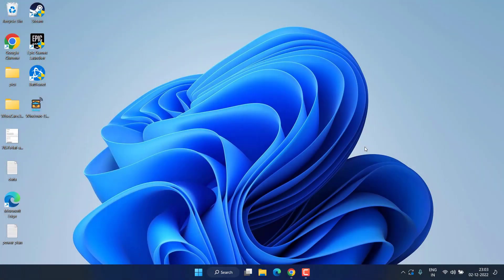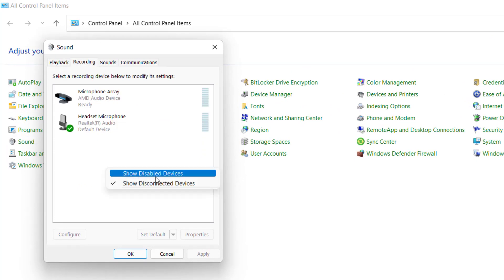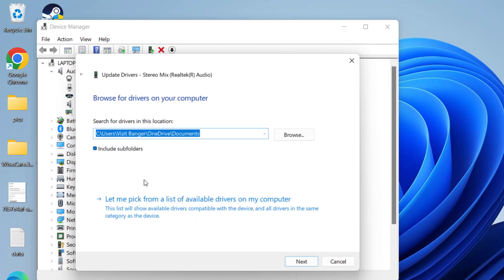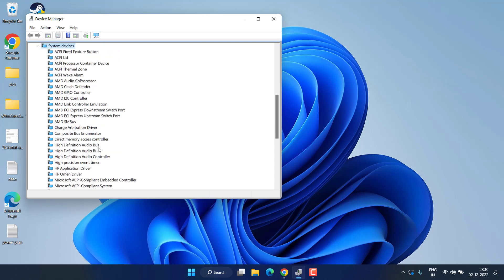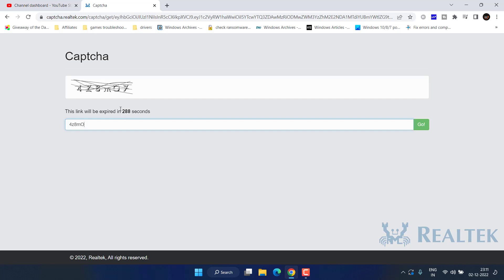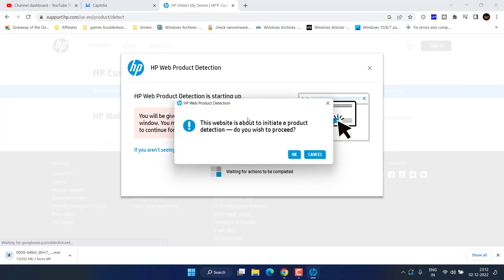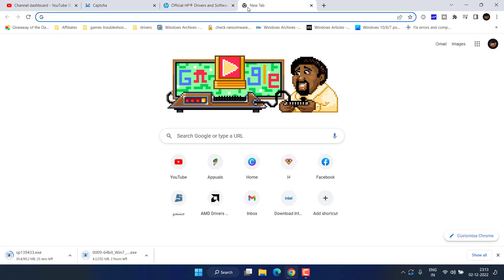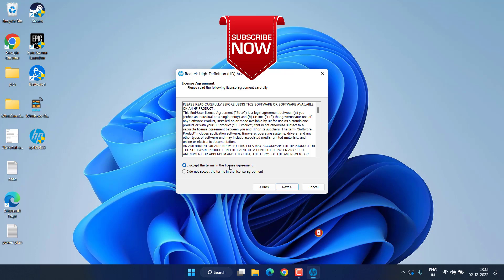Realtek stereo mix missing not working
Realtek stereo mix missing or not working issue is majorly arise in windows 11 due to availability of more than one sound device in the system which conflict with the realtek devices and cause to be the stereo mix to disable or its not working at all. So this video is ablut fixing the issue with realtek stereo mix not working in windows 11 or missing from the sound devices in windows 11

00:00 Introduction
00:22 Method 1 using settings
00:48 Method 2 using control panel
01:36 Method 3 using device manager
03:28 Method 4 using realtek codec
04:30 Method 5 using manufacturer website